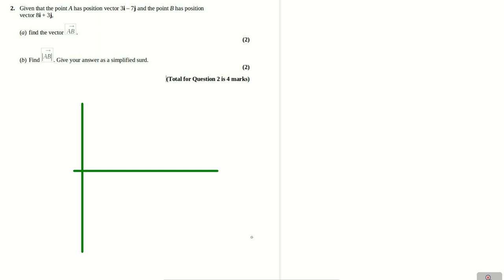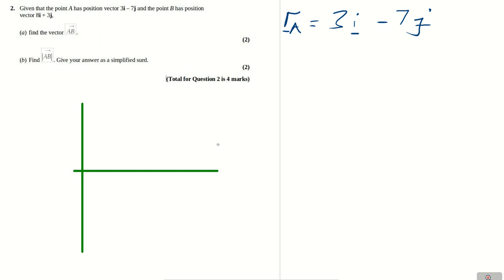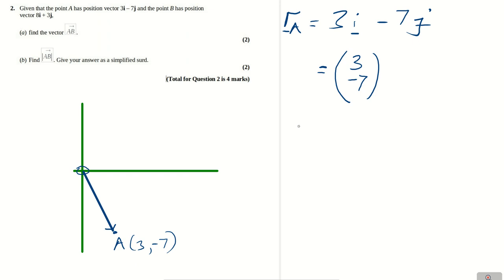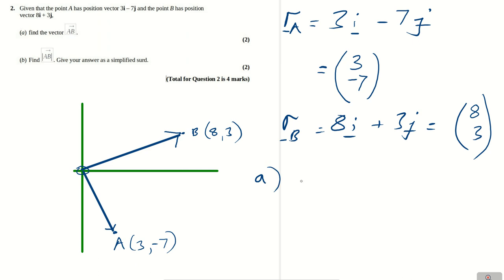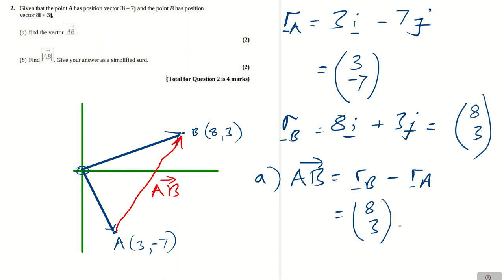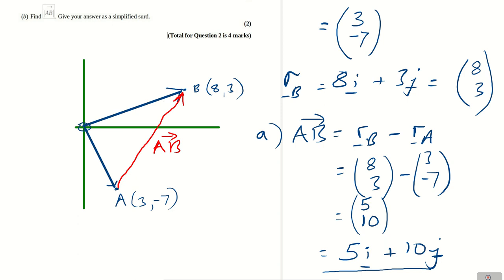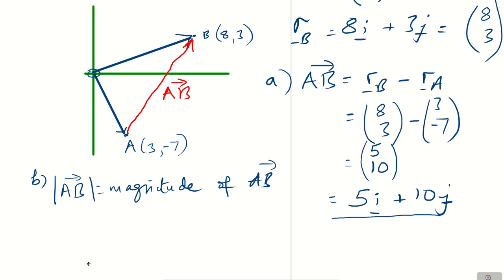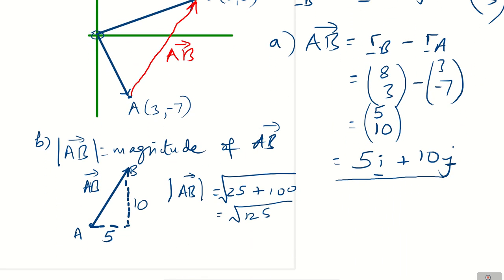Pearson-Edexcel GCSE to A-level Transition Vectors Exam Questions Q2